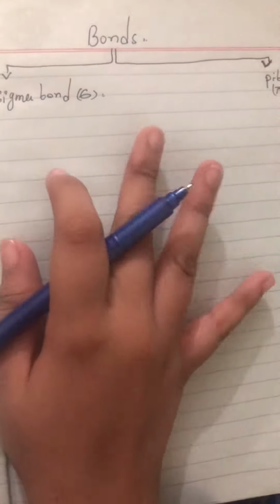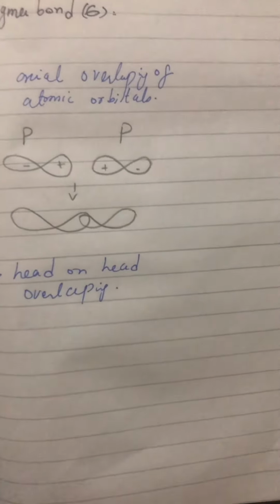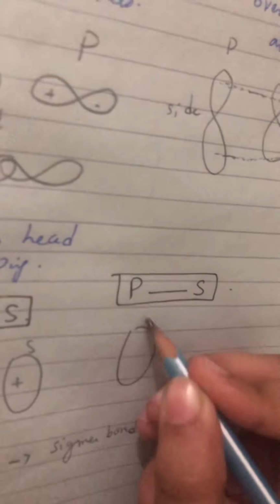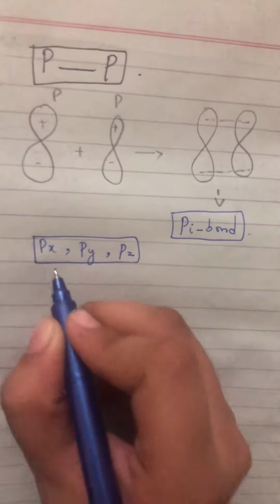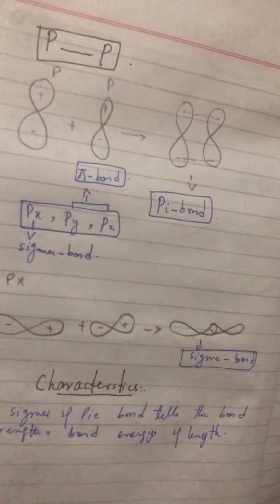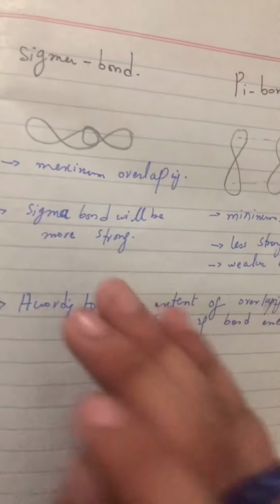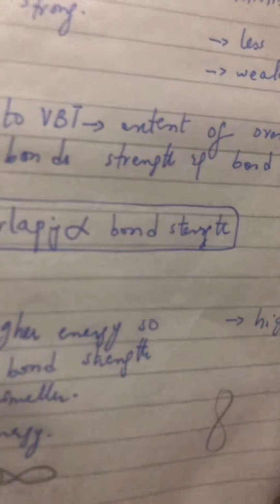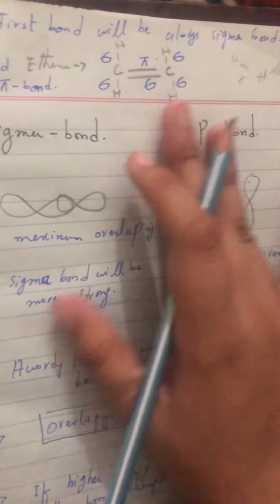Sigma bond and pie bond (chemistry)chap#3